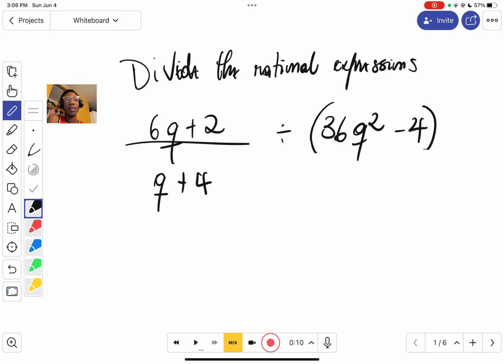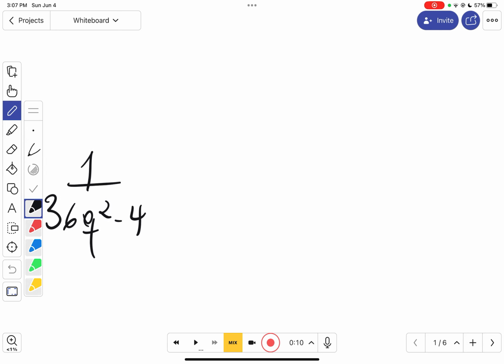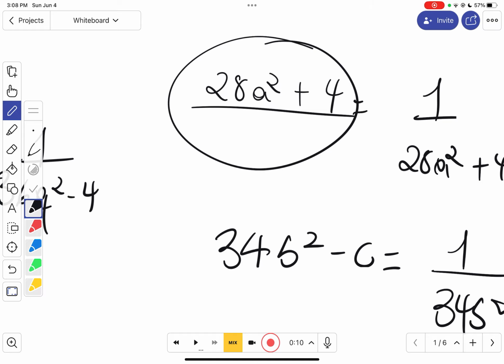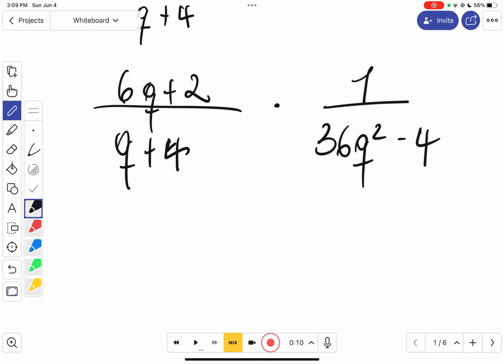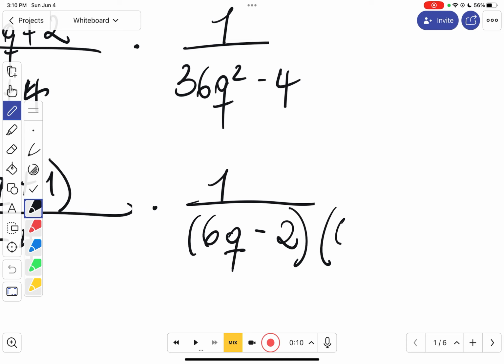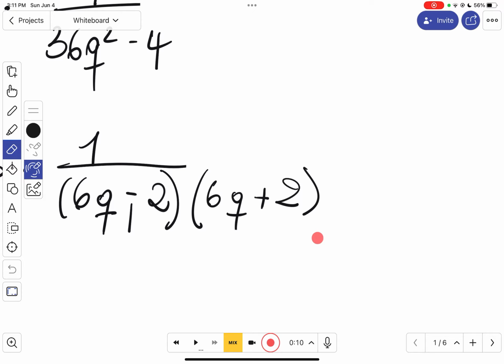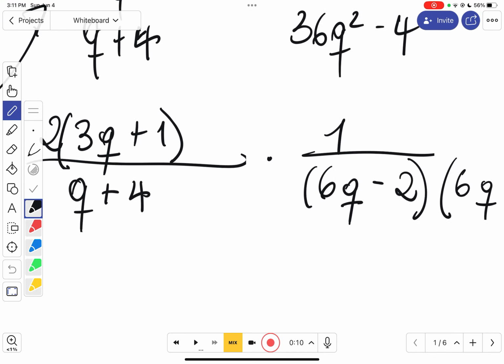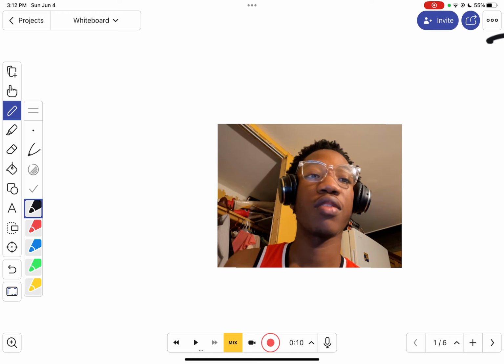Divide the rational expressions